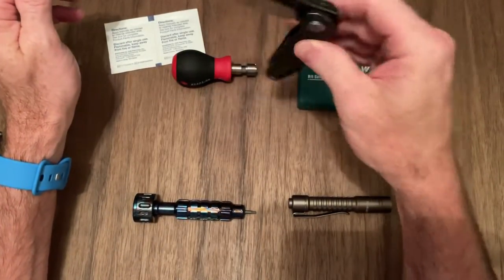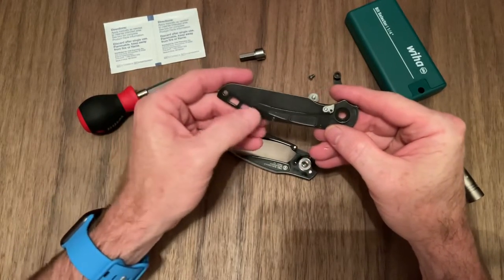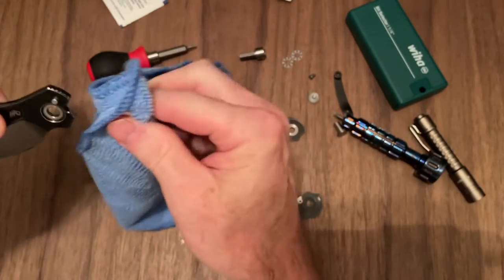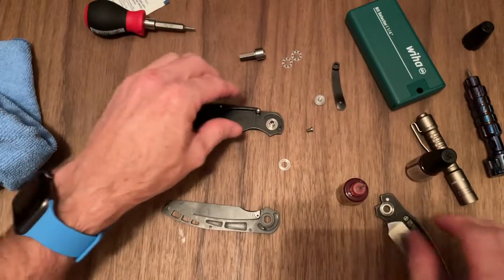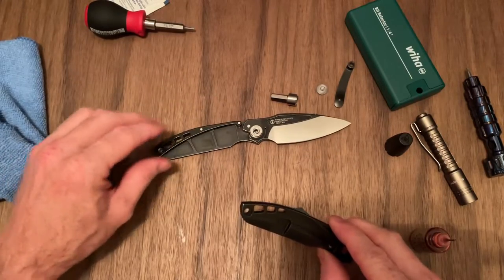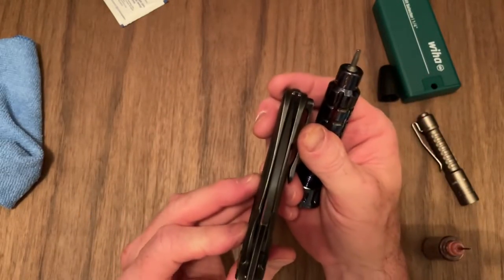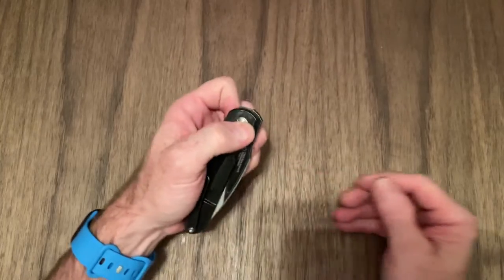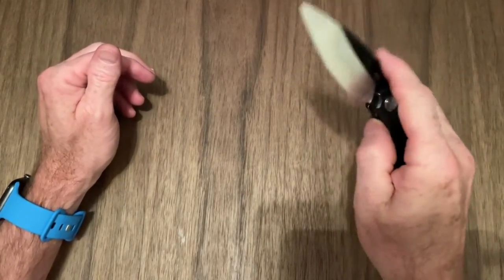Twosun TS341 Sidewinder Pocket Knife Disassembly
Thank you 🙏 so much for watching me fumble around and disassemble the Twosun Sidewinder also called the TS341. I will also link everything in the video that I can.

Twosun TS341 Sidewinder (At the time of this video they were out of stock)

Sencut Bronte

Reylight Mini Pineapple Flashlight

Wiha Bits

Wiha Driver

Alcohol Wipes